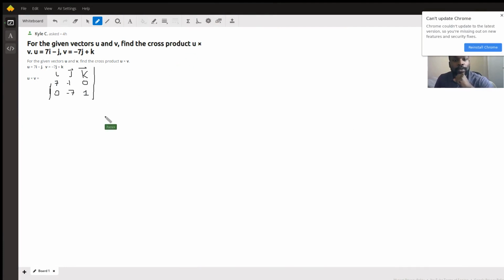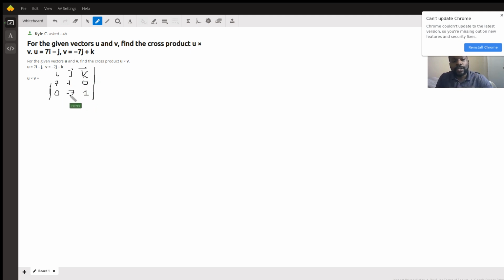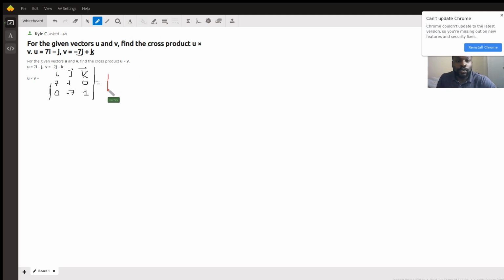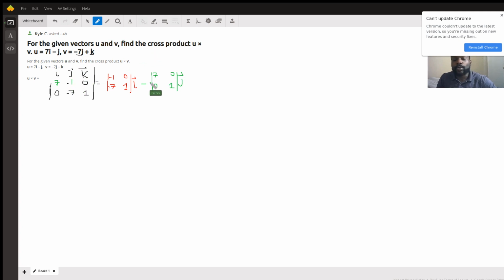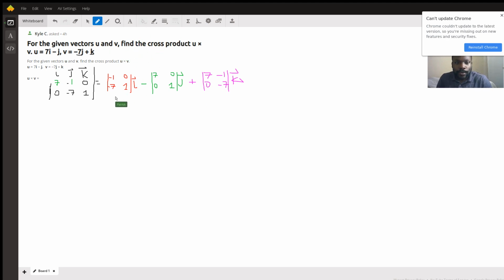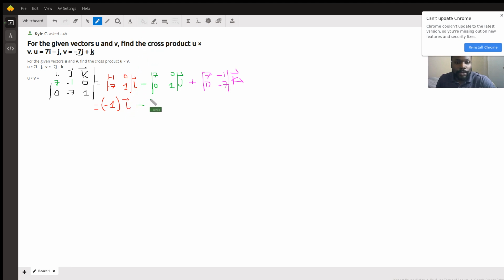Setting up a determinant for cross product of 2 vectors in 3D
Question: For the given vectors u and v, find the cross product u × v. u = 7i − j,  v = −7j + k
For the given vectors u and v, find the cross product u × v.u = 7i − j,  v = −7j + ku × v =

Answered By:

Patrick T.
Masters in Electrical Engineering, Precalculus Tutor.

Written Explanation:

Hi Kyle,So you'd need to set up a determinant where the first row is, in order: unit vectors i, j, k.Row 2: coordinates of vector u.Row 3: coordinates of vector vI go over the rest in the video. Cheers!